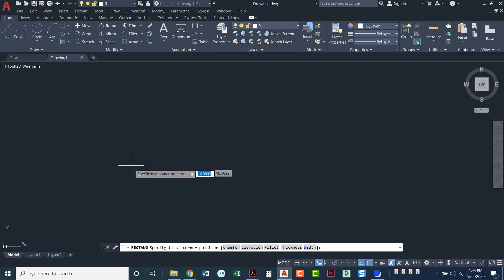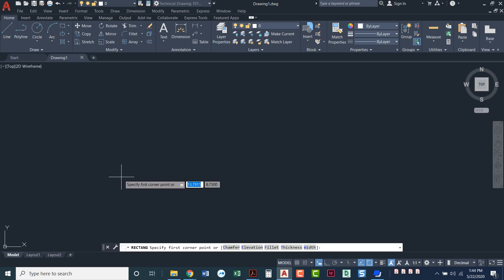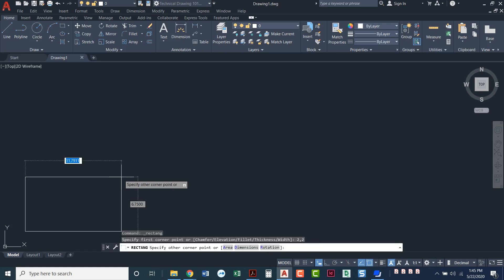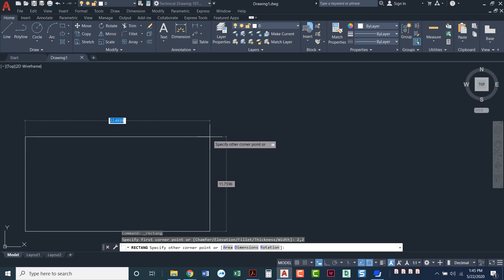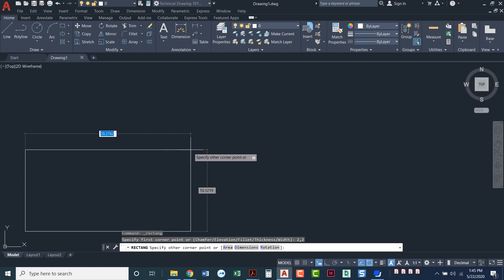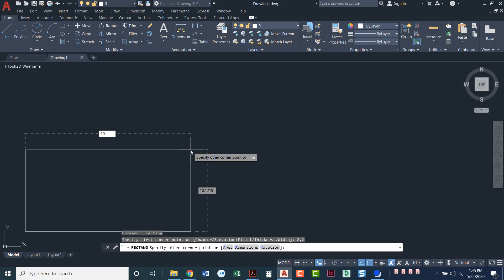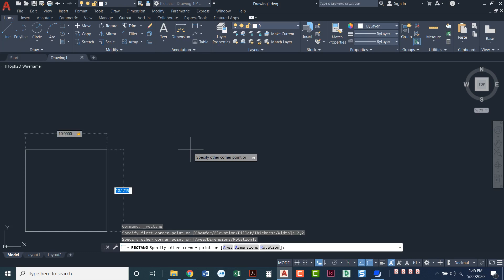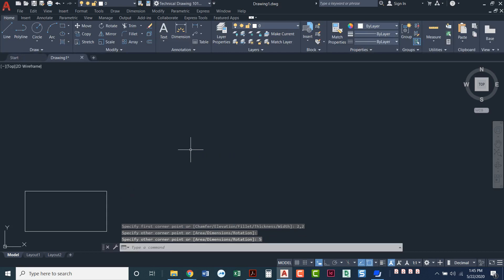C. Rectangle Command